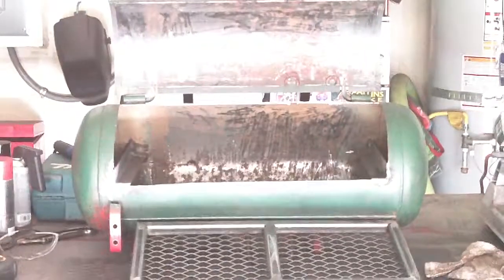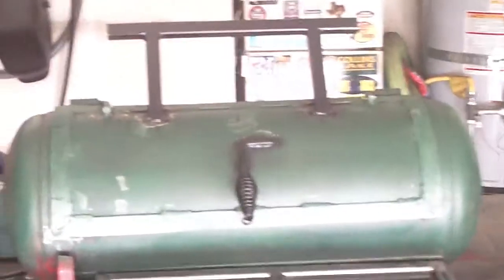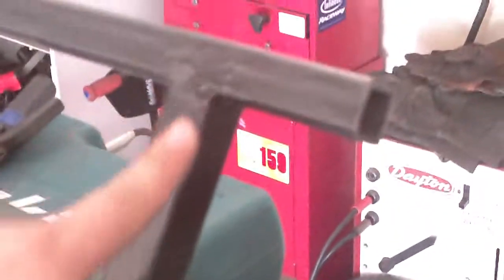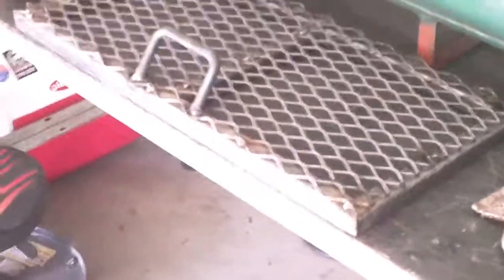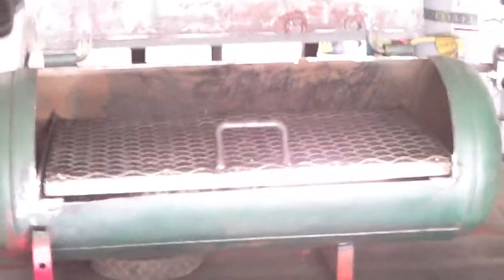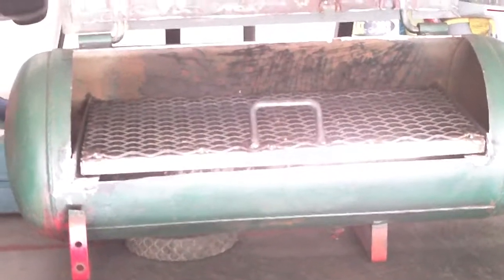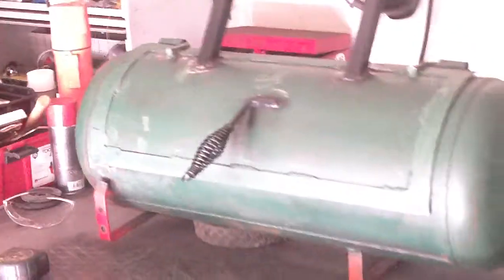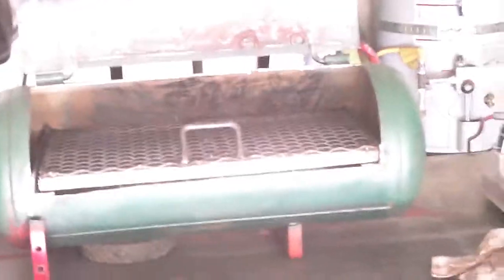tips on building a smoker 4